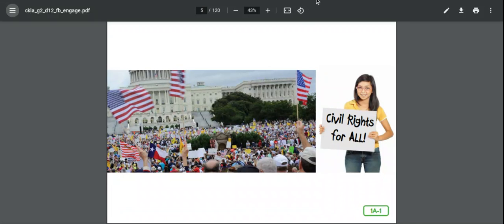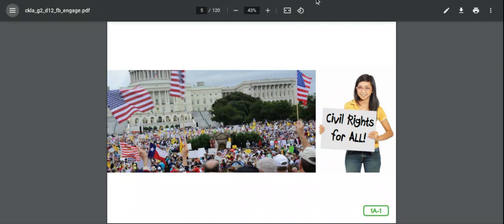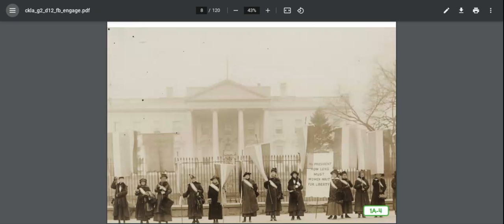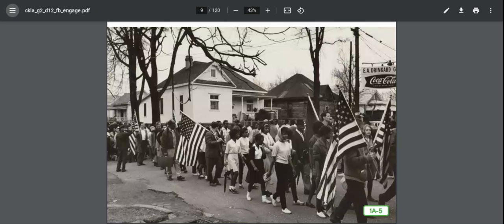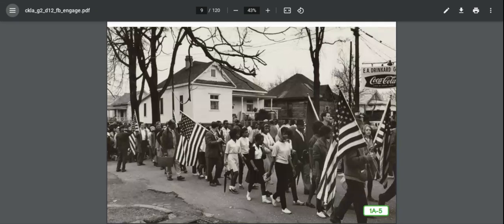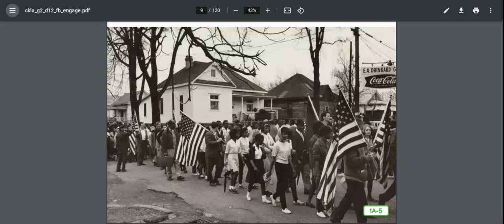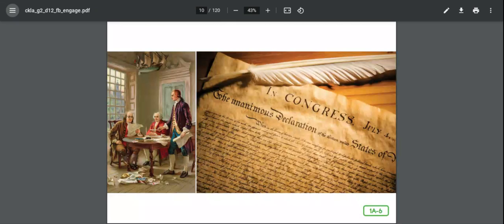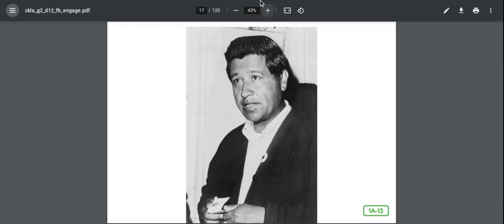Fight For a Cause Lesson 1